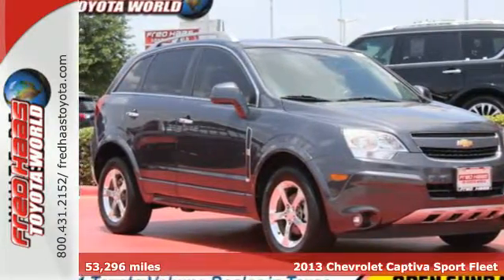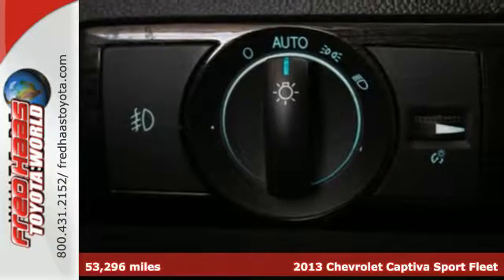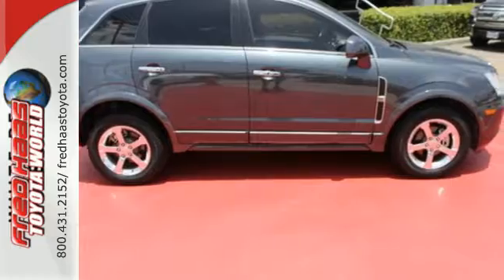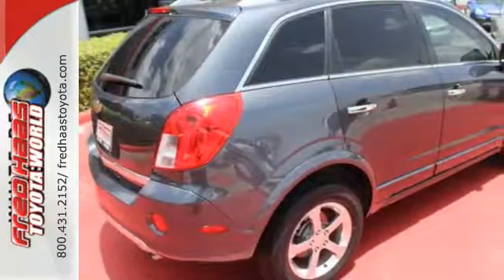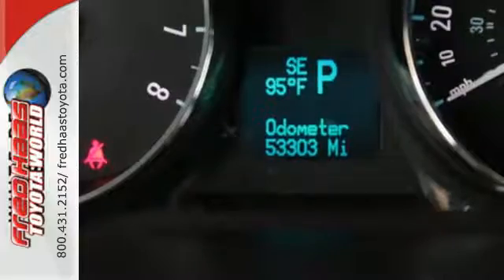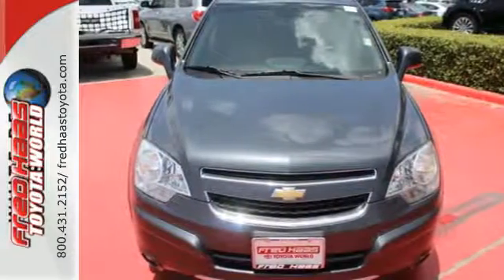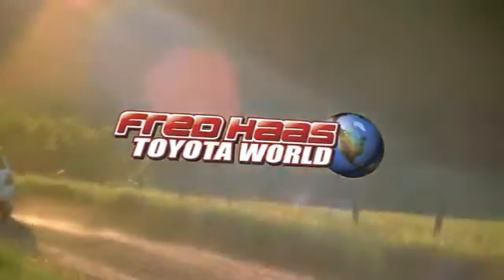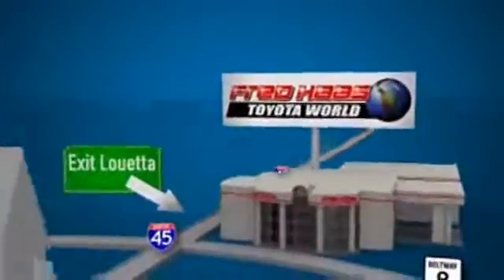Used 2013 Chevrolet Captiva Sport Fleet Spring, TX DS504563T - SOLD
Year: 2013
Make: Chevrolet
Model: Captiva Sport Fleet
Trim: LT
Engine: 4 Cyl. 2.4L
Transmission: Automatic
Color: Cyber Gray Metallic
Interior: Black
Mileage: 53296
Stock #: DS504563T
VIN: 3GNFL3EK5DS504563
Delivers 28 Highway MPG and 22 City MPG! This Chevrolet Captiva Sport Fleet delivers a Gas I4 2.4L/145 engine powering this Automatic transmission. Wipers, front intermittent with washer, Wiper, rear intermittent with washer, Windows, power with driver Express-Down.*This Chevrolet Captiva Sport Fleet Comes Equipped with These Options *Wheels, 17 x 7 (43.2 cm x 17.8 cm) polished forged aluminum, Visors, driver and front passenger illuminated vanity mirrors, Traction control, Tires, P235/60R17 all-season, blackwall (Tire may be replaced at manufacturer's discretion at no additional charge.), Tire, compact spare with jack and tool kit, Tire Pressure Monitor System air pressure sensors in each tire, pressure display in Driver Information Center, Theft-deterrent system, vehicle, PASS-Key III, Suspension, Soft Ride, Steering, Hydraulic Power Steering (HPS) assist, Steering wheel, leather-wrapped with audio controls.*Feel Confident About Your Choice *Carfax reports: 5 Service Records.*Stop By Today *You've earned this- stop by Fred Haas Toyota World located at 20400 Interstate 45, Spring, TX 77373 to make this car yours today! No haggle, no hassle.

Address:
20400 I-45 North